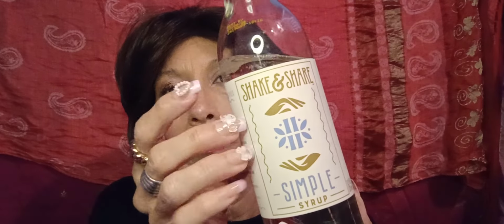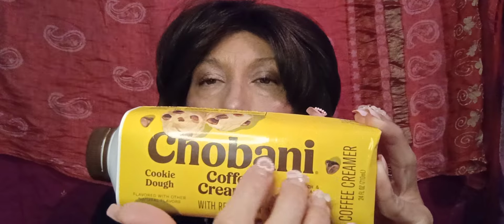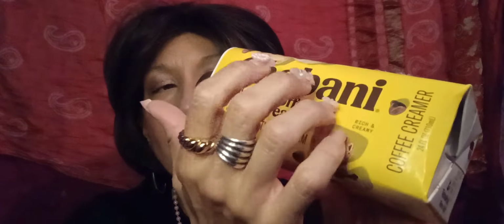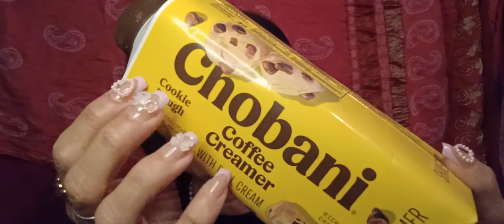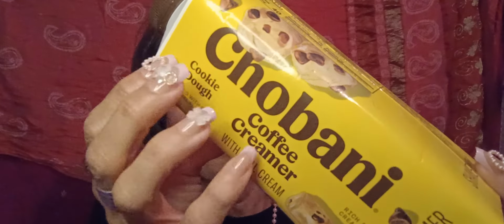ASMR ☕🥤 How I Prepare My Iced Latte at Home 🏡 ( Requested )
Please make Yourself at Home 🏡 as You enjoy the Feature of the Day ☺️

( Please Address Mail 📬 to LAURA H 🤗 )
Laura H
1535 E Los Ebanos Blvd #3525
Brownsville, Texas 78523